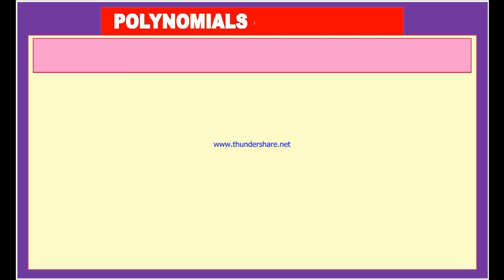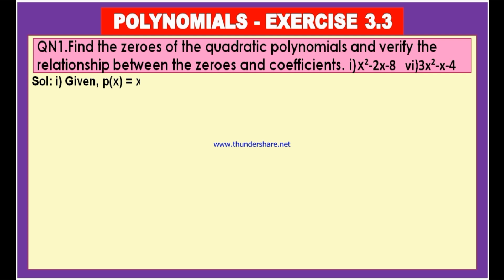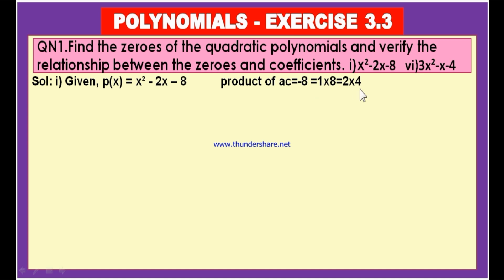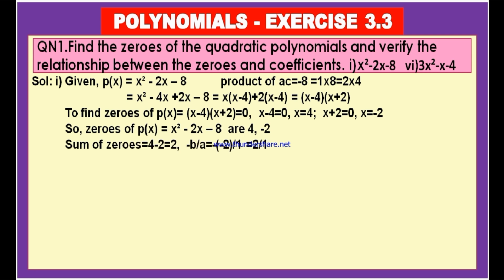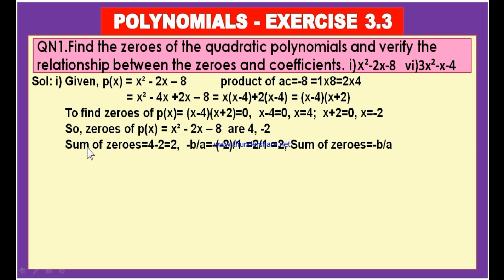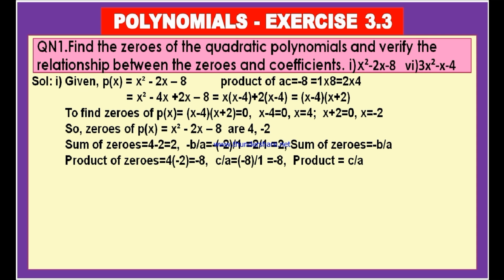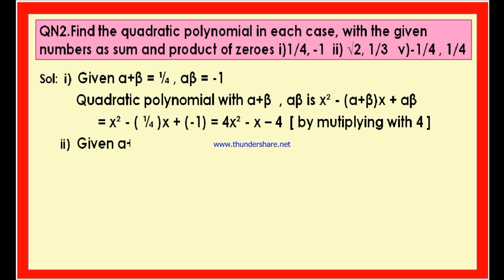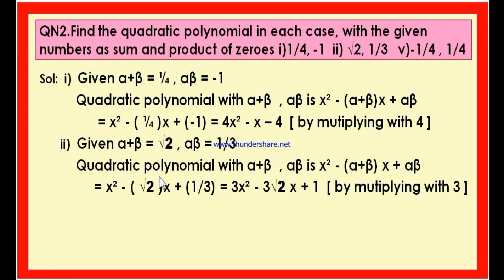AP TS CLASS 10 MATHS ENG MED POLYNOMIALS EXERCISE3 3 PART1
X MATHS ENG MED POLYNOMIALS